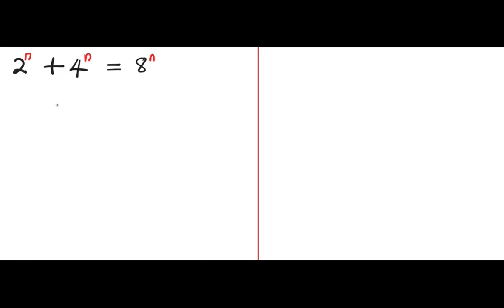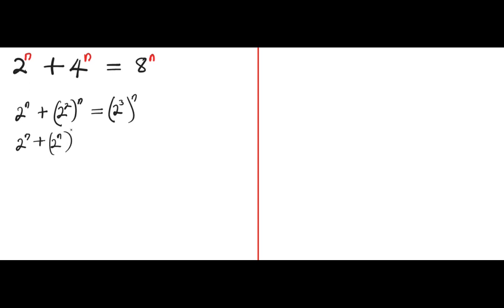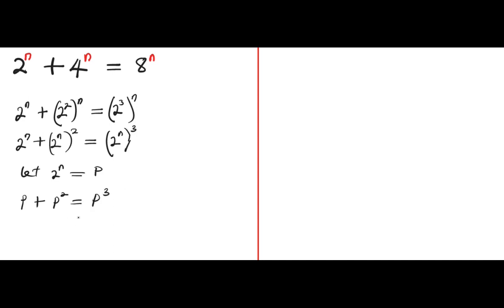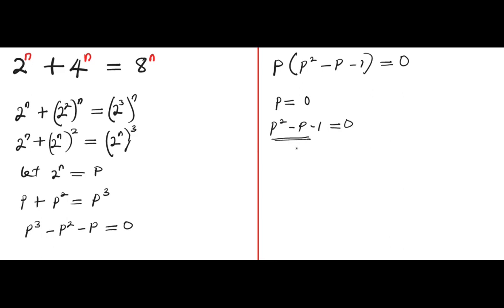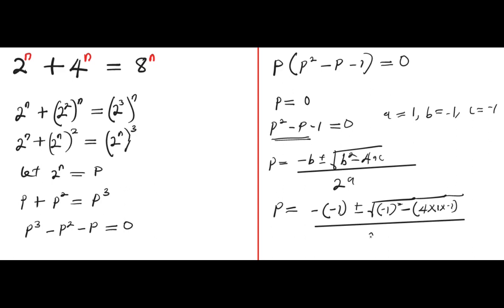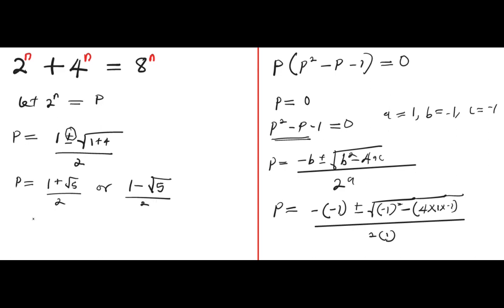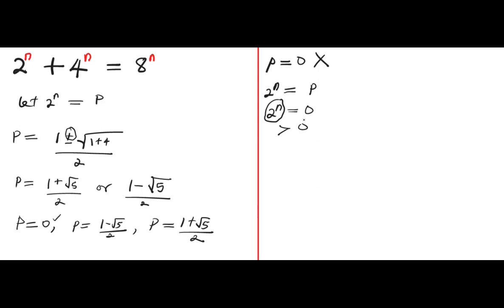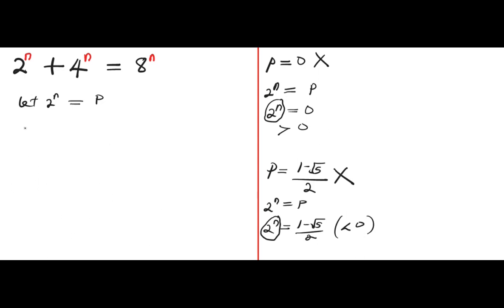Simple but Tricky | 2^n + 2^p = 8^n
In this video, we are going to solve this interesting double exponential problem.
2^n + 2^p = 8^n Find the value of n?

By watching this video, you will learn how to solve an exponential equation with multiple indices and different bases. I have shown a very detailed method of solving this particular exponential question, in which you will learn and enjoy Mathematics at its purest form. Step-by-Step tutorial.
2^n + 2^p = 8^n